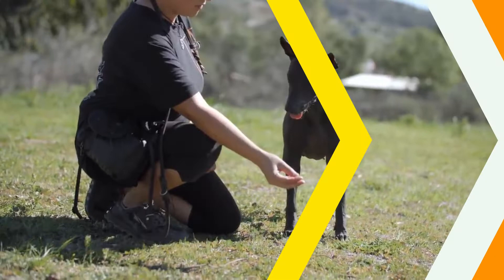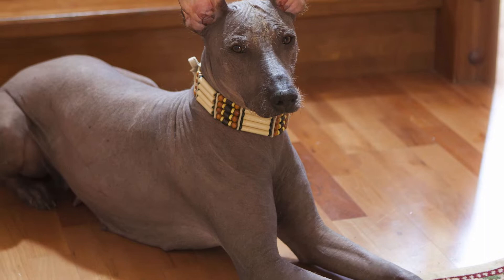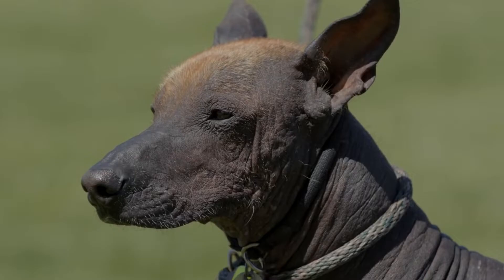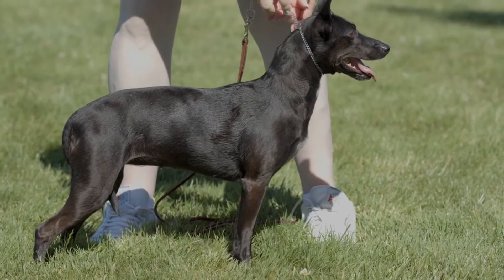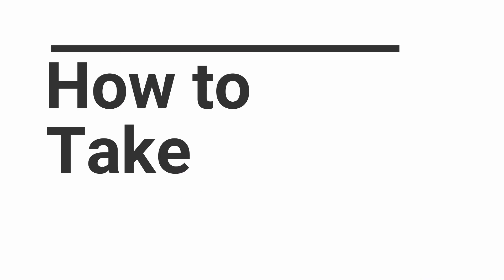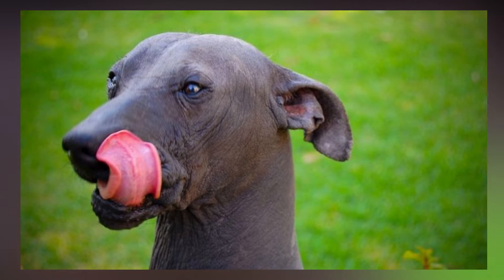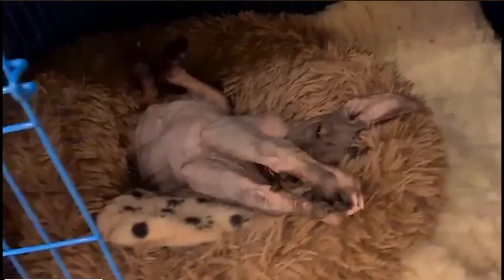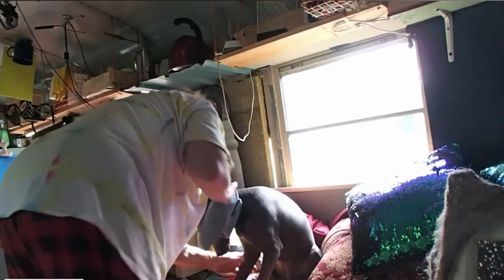The 3,000 Year Old Xoloitzcuintli (Xolo) Dog Breed: Pictures, Size, Pros & Cons, Health Issues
The Xoloitzcuintli, also known as the Mexican hairless or simply the Xolo (pronounced show-low) for short, is among the most ancient and venerable of all dog breeds in the world. Dating back some 3,000 years, the Xolo has a long and fascinating history. It was often common practice to sacrifice and bury the dog in its owner’s tomb.

The ancient people of Mexico believed that the Xolo would help guide the soul of its owner on the journey to the underworld. After the rise of the Aztec civilization, the breed was associated with their dog-headed god of death, Xolotl. To produce its current name, Xolotl was combined with the word itzcuintli, meaning dog in the local Nahuatl language.